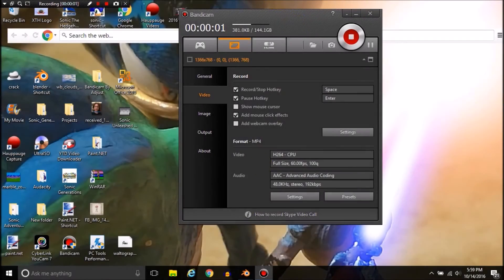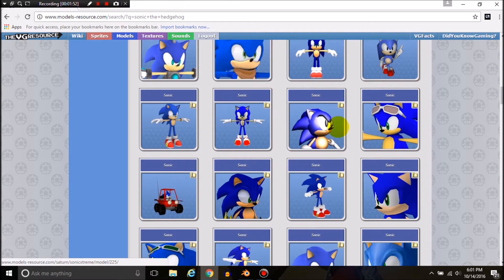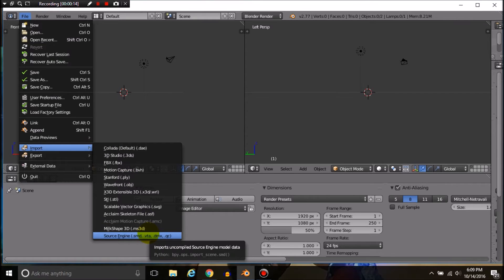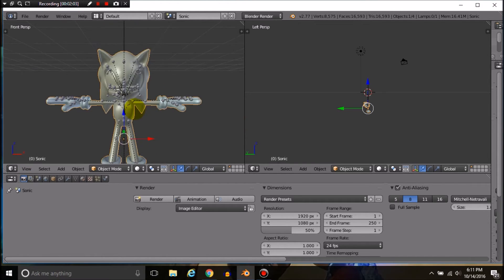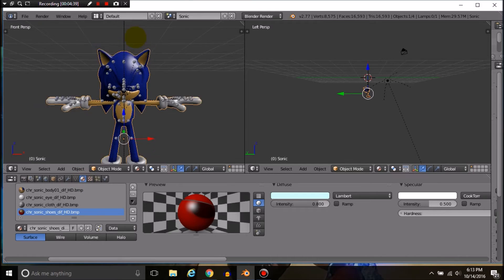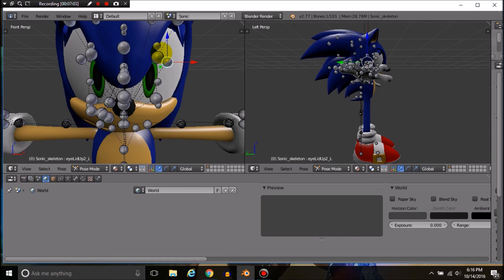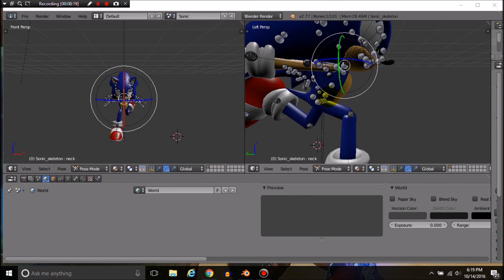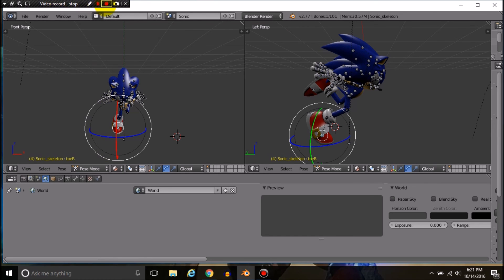HOW TO: Animate and Find Models with Blender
Just some tips on where to get Sonic models and how I animate them. It's real easy once you know what to do! ^^

You'll need Blender Source Tools!

Xbox: XTHHedgehog

PSN: YMG_XzavyerTH_YT

Fortnite: XTHHedgehog

Support A Creator: XTHHedgehog_YT